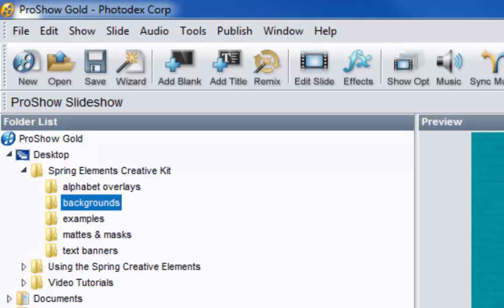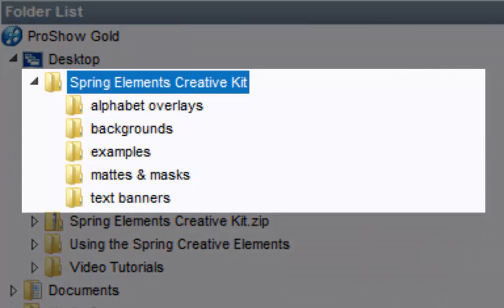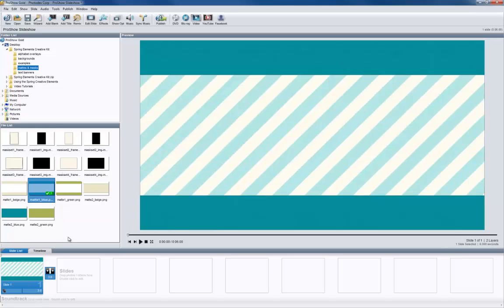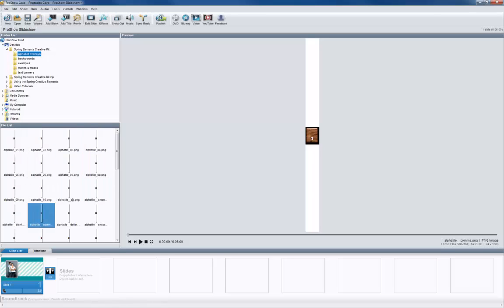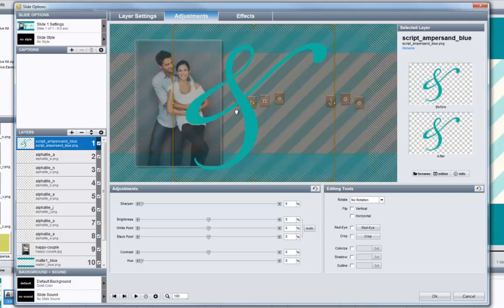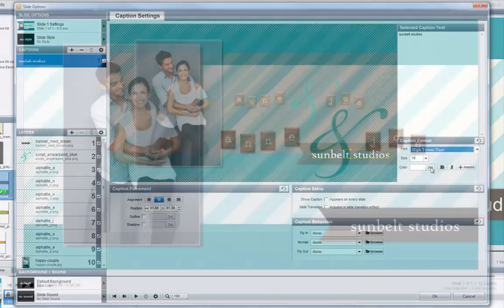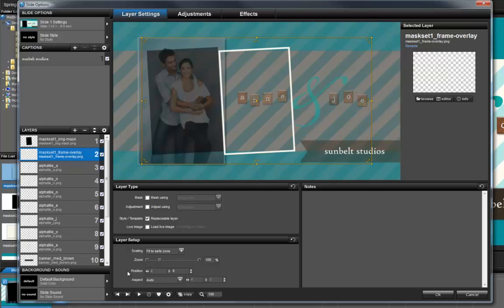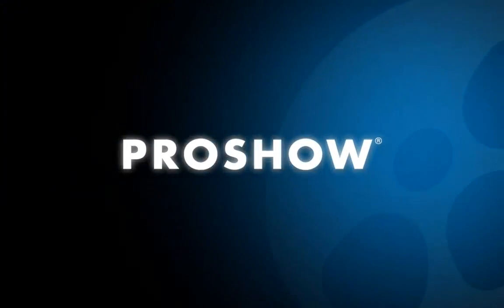How to Use the Spring Creative Elements Kit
Learn how to mix and match the contents of the Spring Creative Elements kit in your ProShow Gold and ProShow Producer slideshows. This video walks you through how to add a custom background, photo matte, text overlays and more.